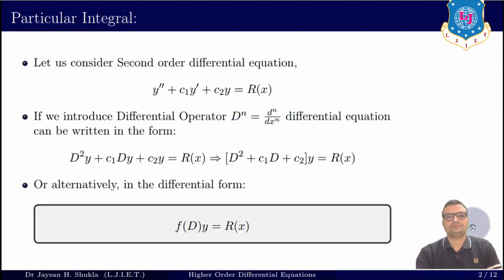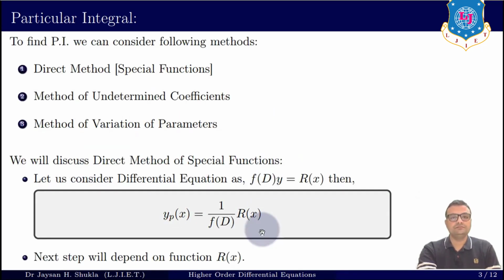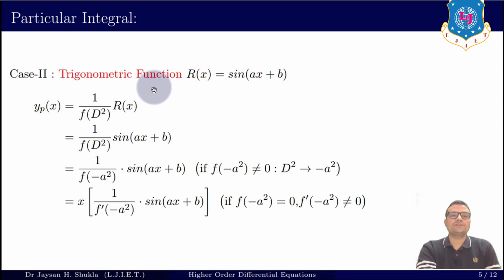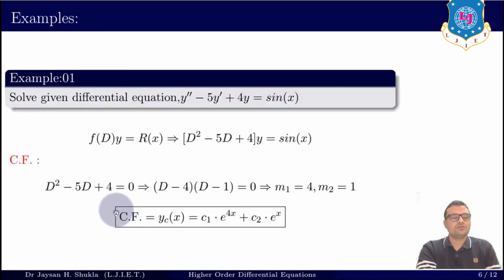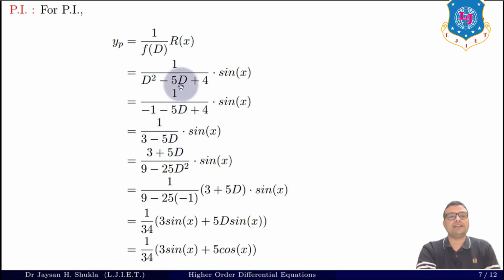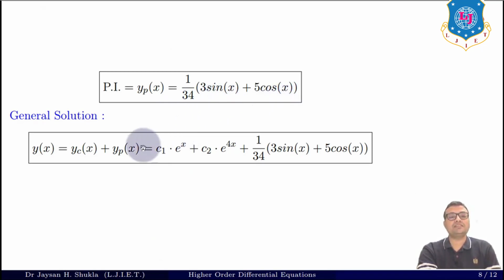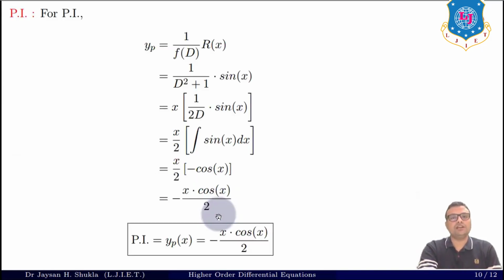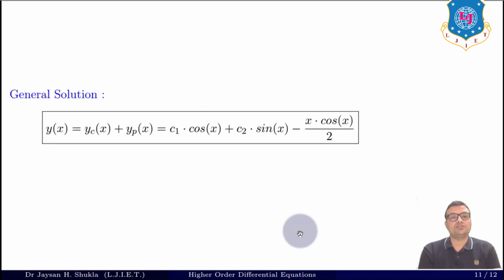Lec 52 Particular Solution Case 2 Mathematics 02 First Year Engineering